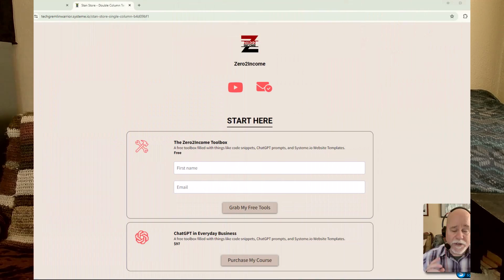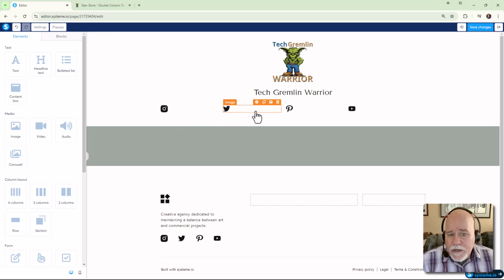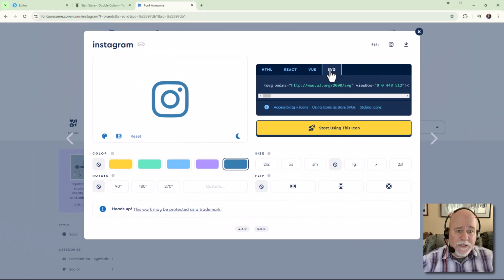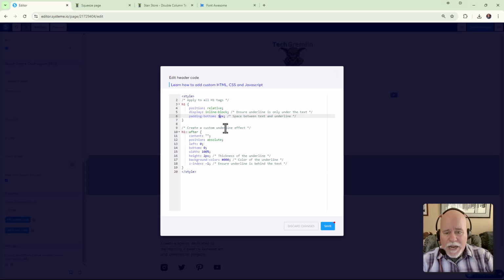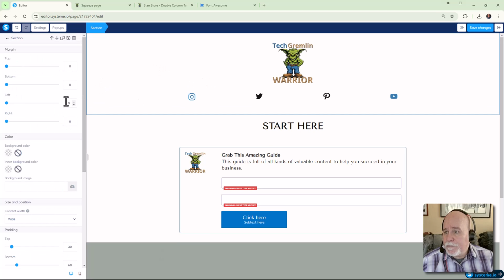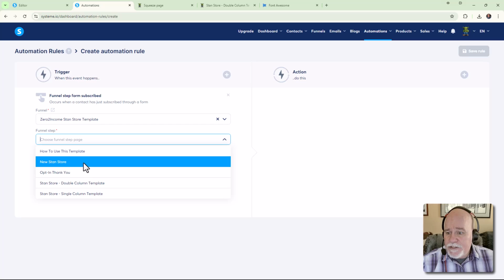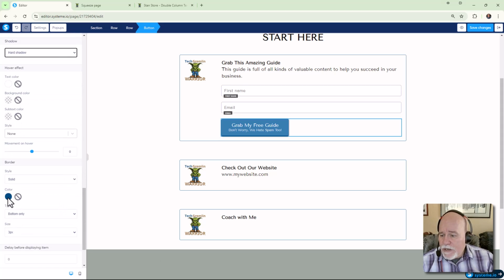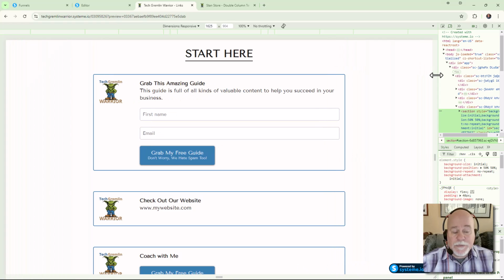How to Create Your Own Stan Store Page on Systeme.io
🎬 The Ultimate Stan Store Template Setup – The Longest Video Ever!

This detailed tutorial on setting up a Stan Store template with Systeme.io was created in response to @cmacarren’s question on our video, "Free Stan Store Alternative on Systeme.io." Check out the original video

In this 1 hour 42-minute video, you’ll get a step-by-step guide on creating a stunning and functional Stan Store from scratch. Perfect for enhancing your online presence!

🔹 Timestamps:

00:00 - Introduction: What You’ll Learn
00:41 - Preview of the Stan Store Template
00:01:50 - Using Systeme’s Link in Bio Templates
00:06:13 - Building Your Stan Store Template with a Squeeze Page
00:19:05 - Editing SVG Files/Icons with Claude
00:27:35 - Editing SVG Files/Icons with Fontawesome
00:31:39 - Crafting CSS and Styles with ChatGPT
00:44:18 - Designing Boxes and Sections
01:04:39 - Setting Up the Opt-in Form
01:11:43 - Automating the Opt-in Form
01:20:17 - Adding a Thank You Page
01:22:21 - Creating Additional Sections
01:26:26 - Adding and Editing Buttons
01:27:53 - Creating the Work with Us Section and Mailto Link with ChatGPT
01:31:57 - Live Page Check and Troubleshooting
01:37:04 - Testing the Mailto or Email Link
01:37:35 - Final Touches and Details
01:39:45 - Wrap-Up
01:41:32 - Conclusion

🌟 What’s Inside? Explore every detail of setting up a professional Stan Store template. From initial design to final tweaks, this video covers it all—ideal for anyone looking to make their mark online!